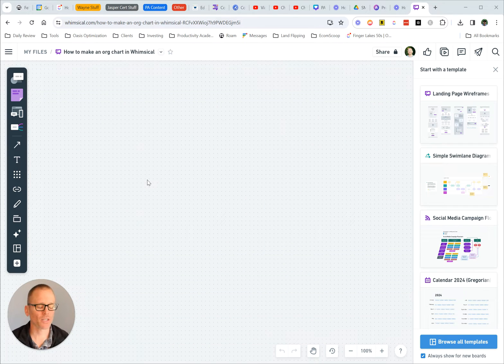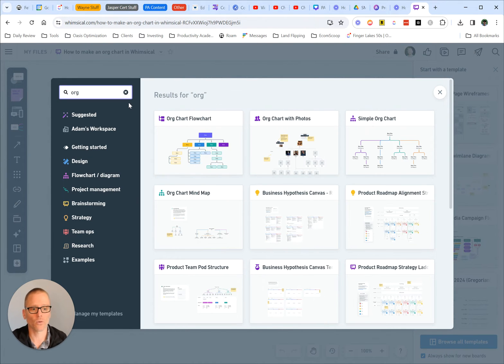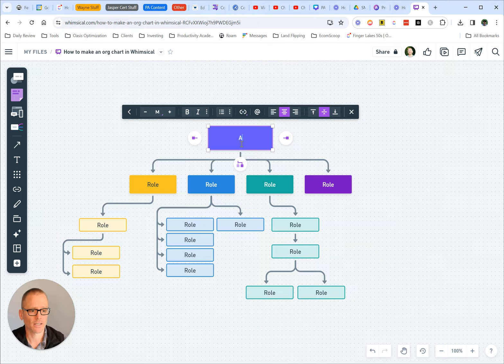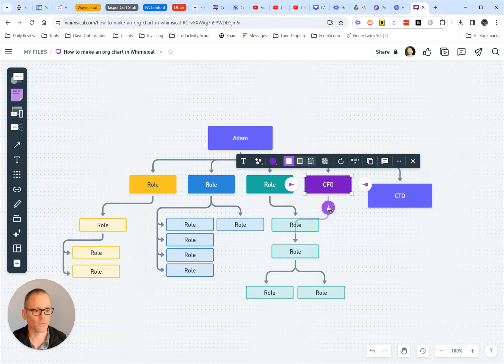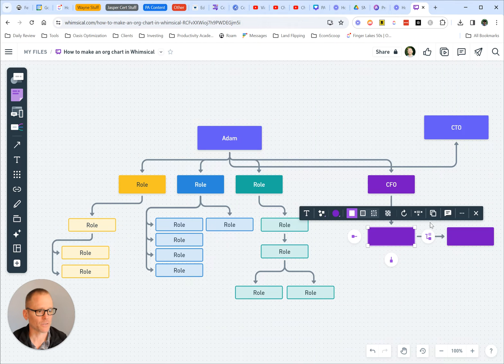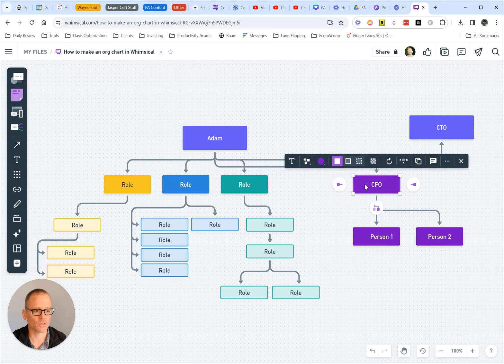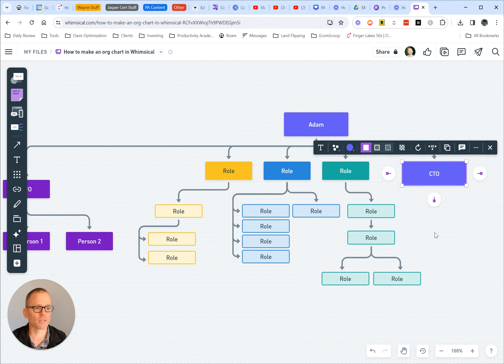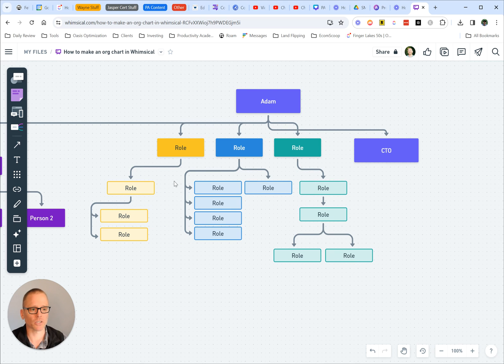How to make an org chart in Whimsical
Looking to make an organizational chart in Whimsical? Check out the video to see how to quickly get started, edit, and style your chart.